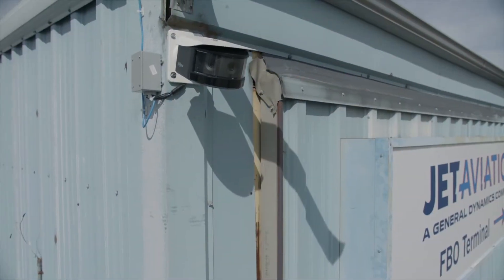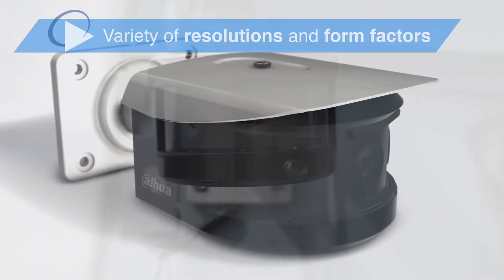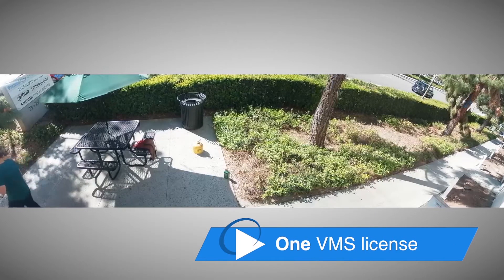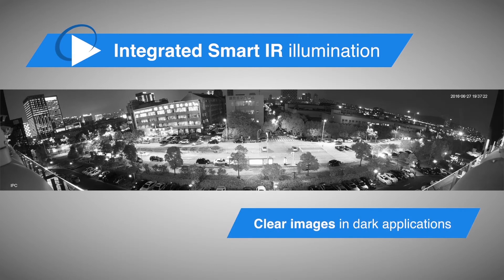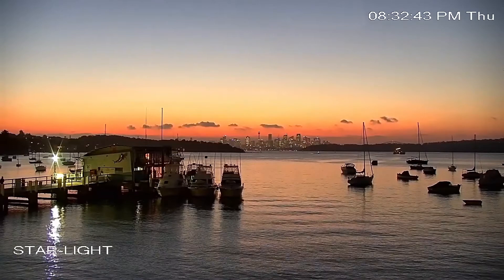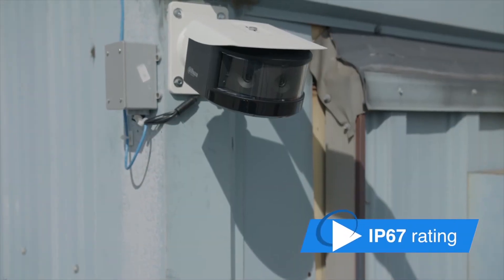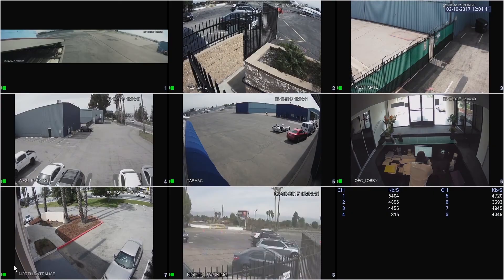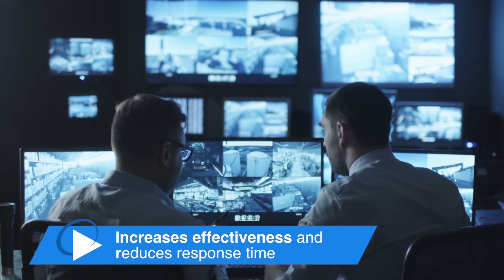Dahua Multti-sensor Technology